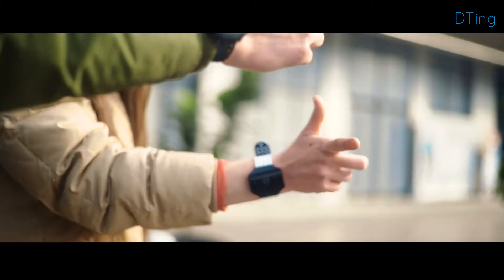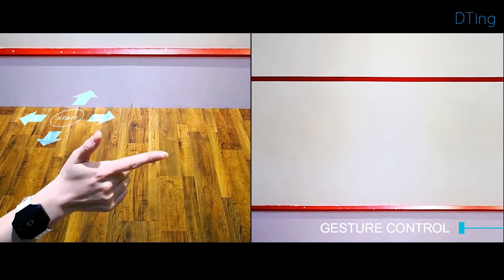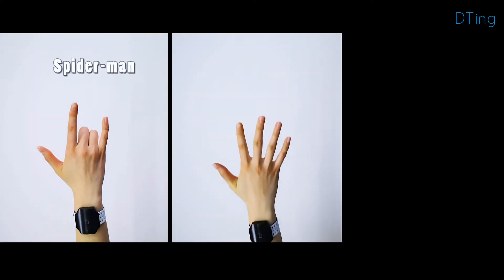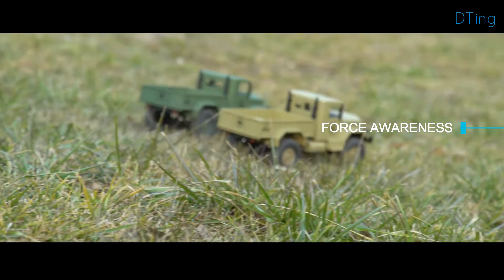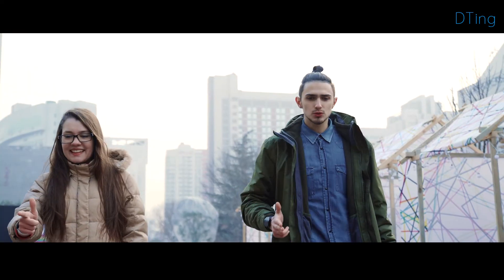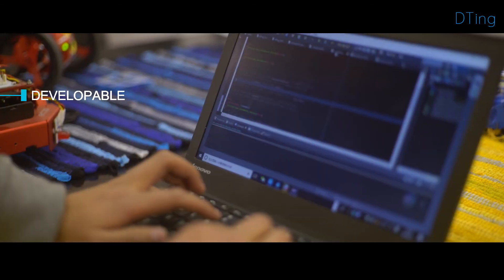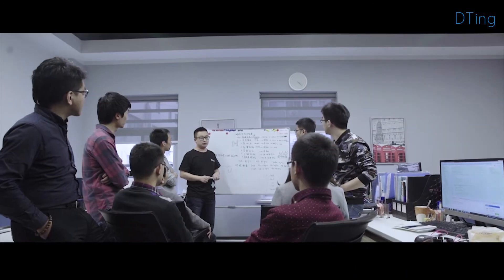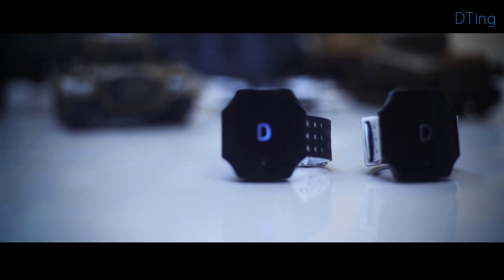DTing - World's First Easy-Started Gesture Control Wristband